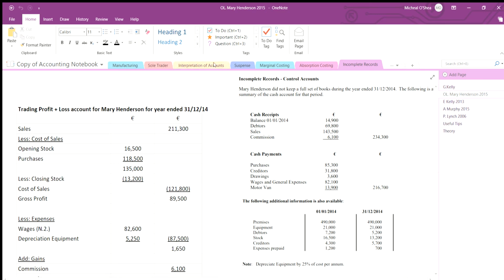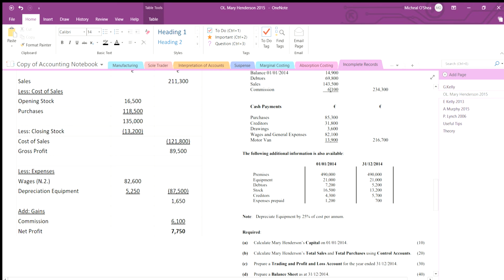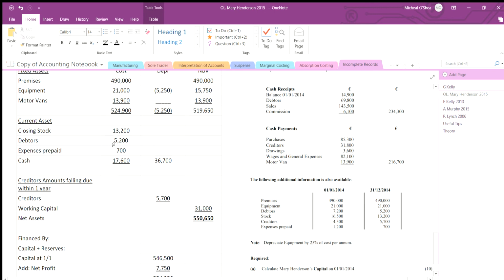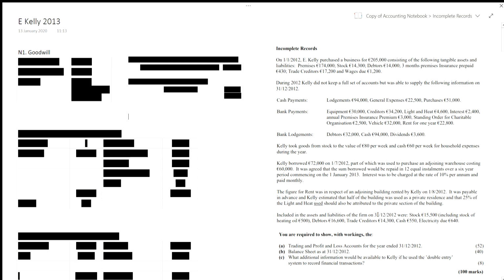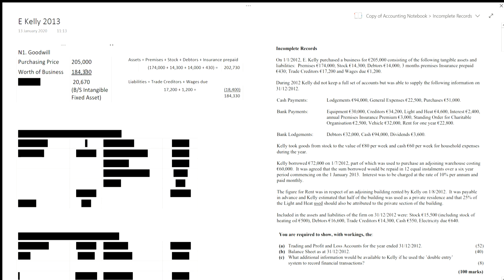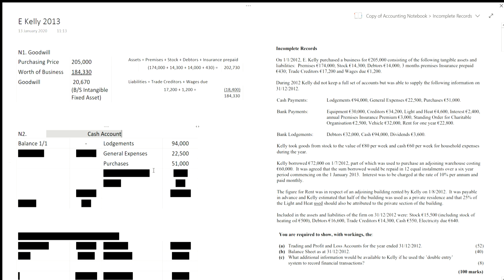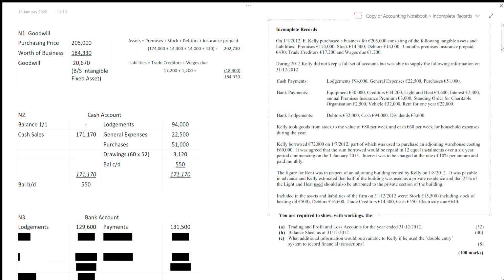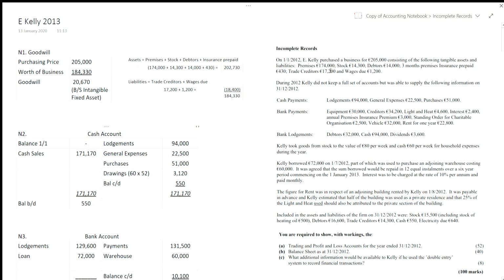Accounting: Incomplete Record OL Accounts 2015 + HL 2013 Part 1